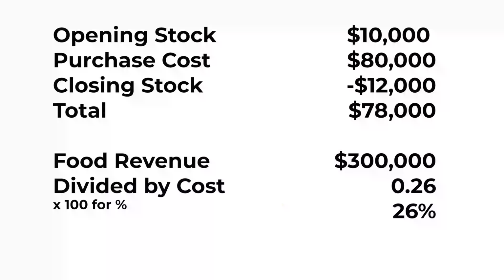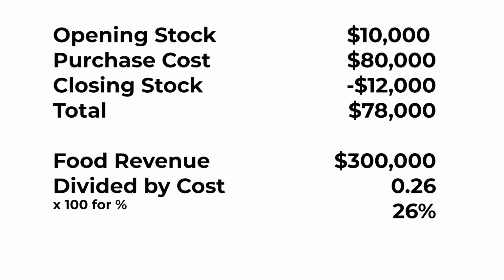Food Cost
This video is about giving the basic knowledge to calculate, manage and reduce food cost in hospitality industry. Tips and tricks are given especially on how to reduce your cost to increase the profit.